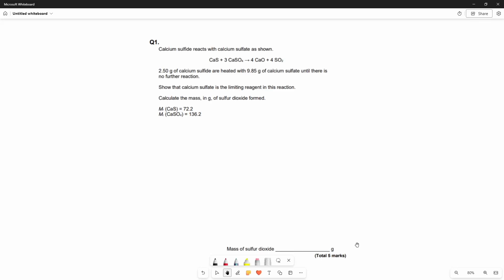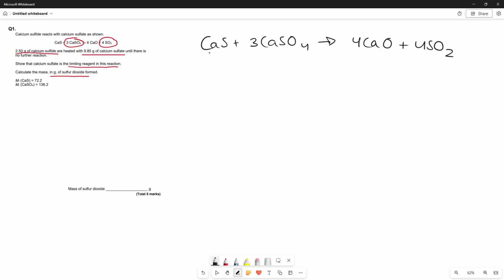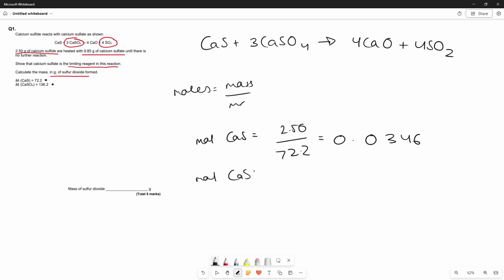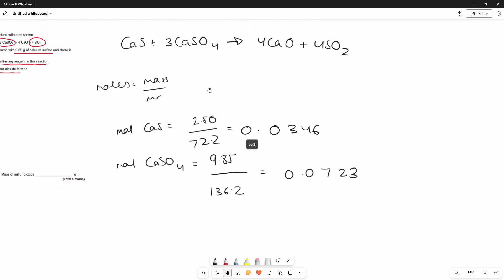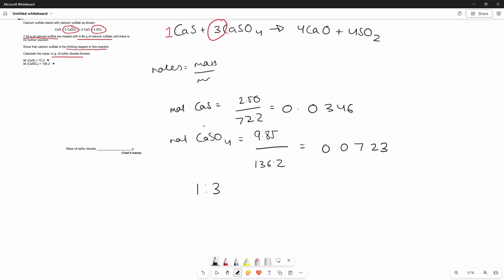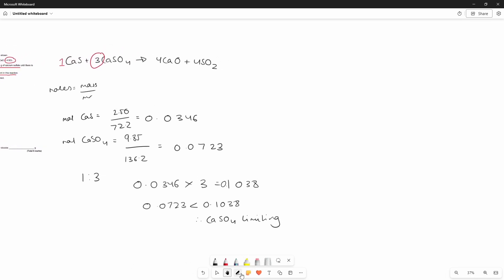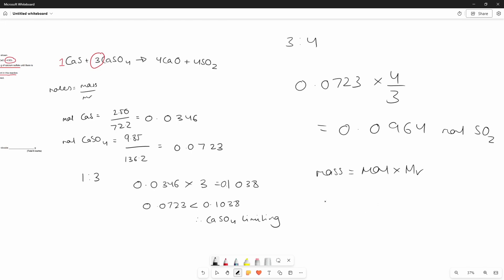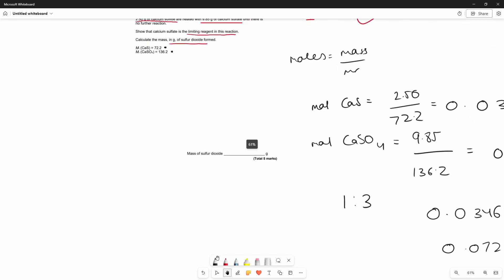AQA A-Level Chemistry Calculations Question - Limiting Reagents 5 Marker - Detailed Walkthrough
- Have a go a the question yourself!
- We are working on improving our explanations and walkthroughs, so any advice would be appreciated in the comments below.